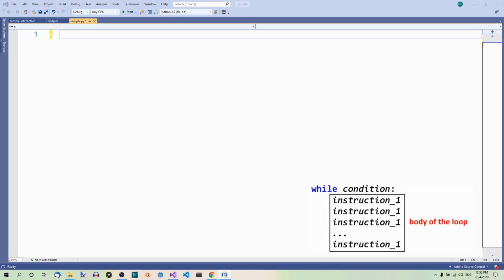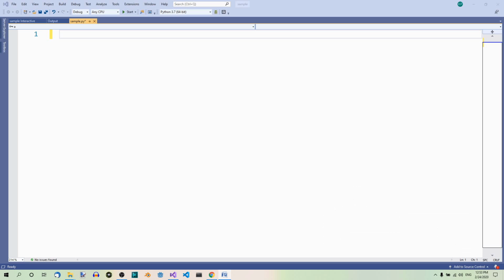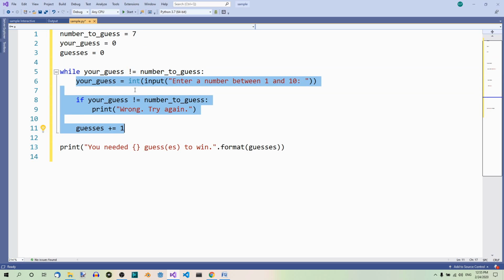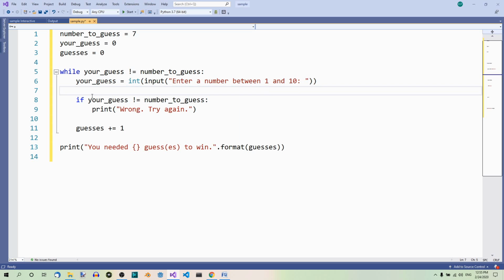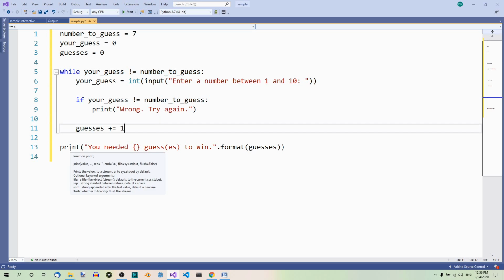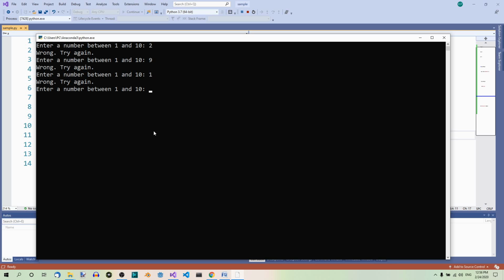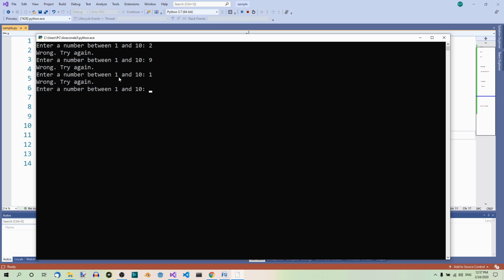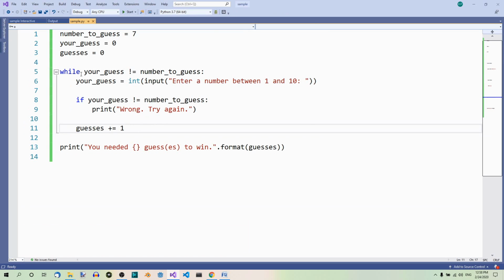while Loop Basics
In this Python Basics video we’ll be talking about the basics of while loops.